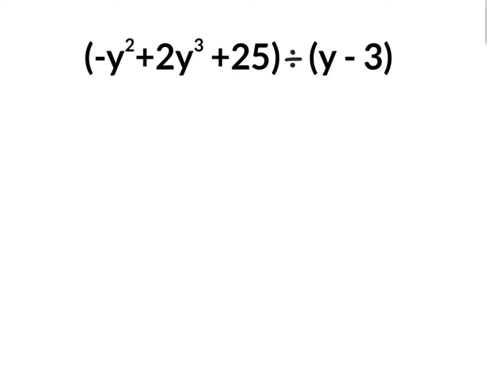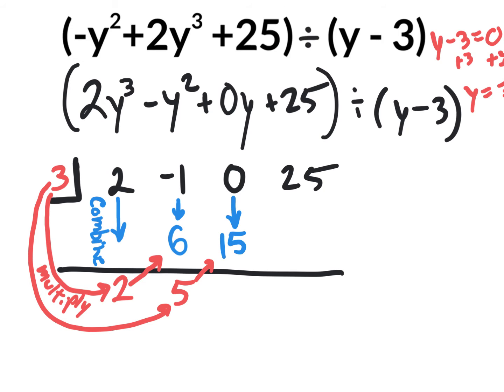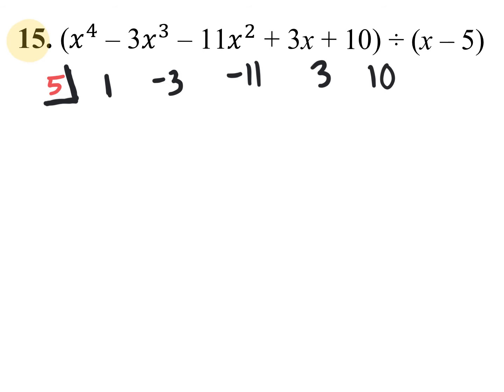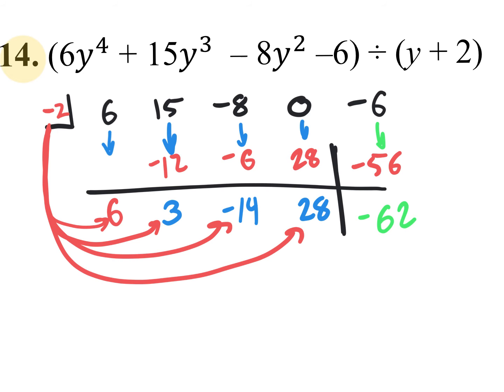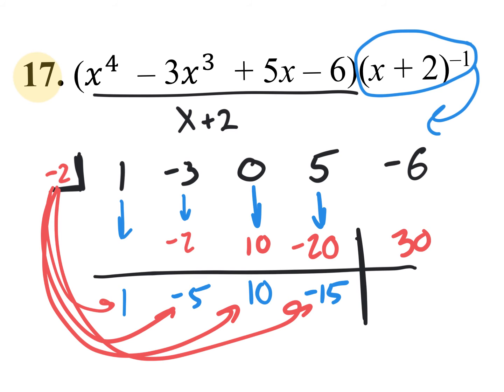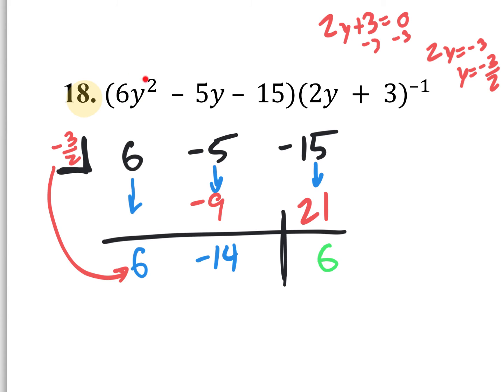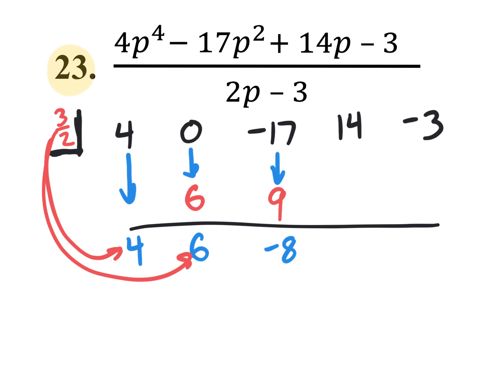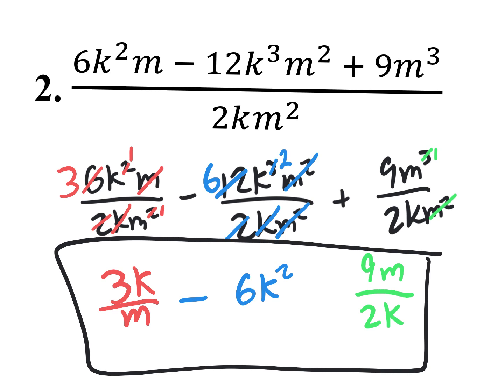5.2 Synthetic division p7 .mp4